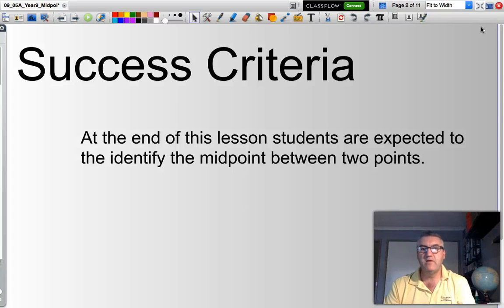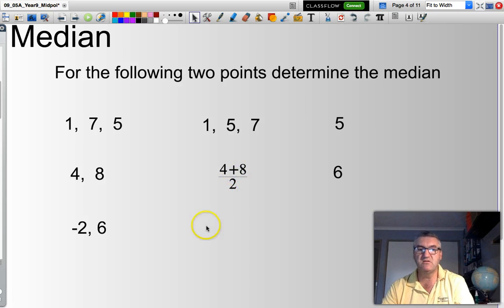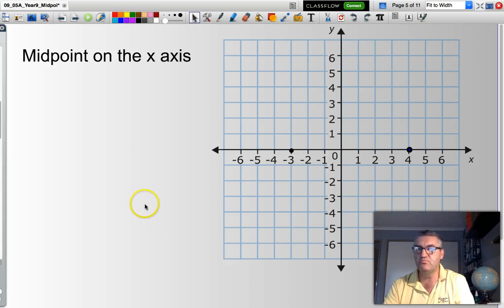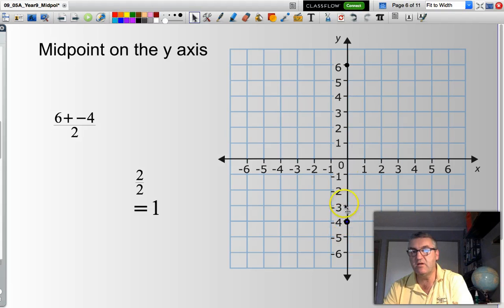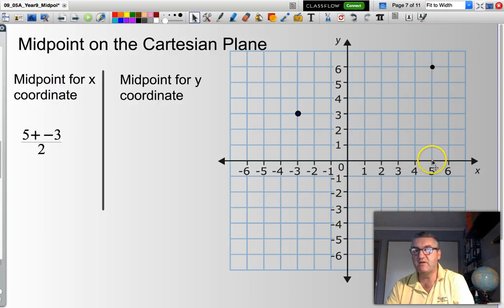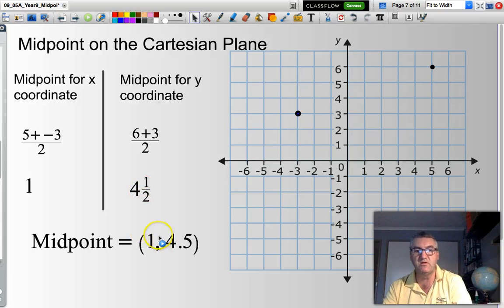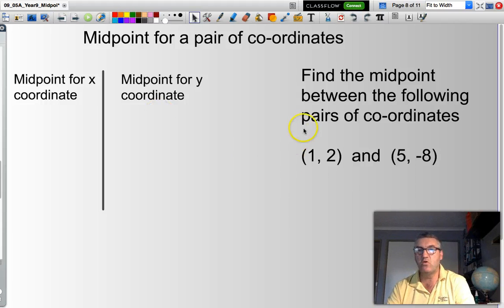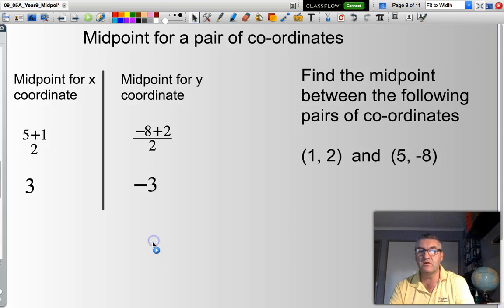Determine Midpoint Between Two Points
Determine the midpoint of two points on the cartesian plane.  Examples for my year 9 class